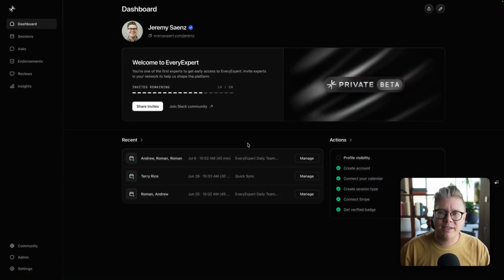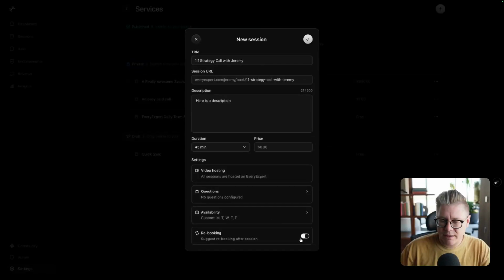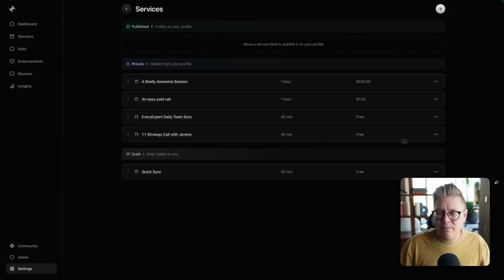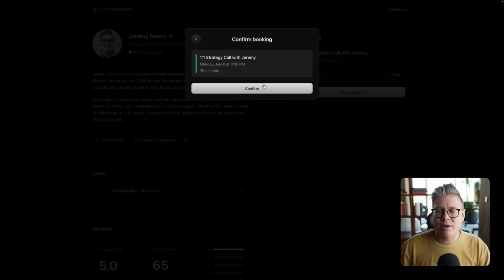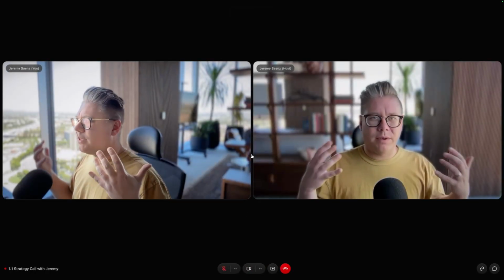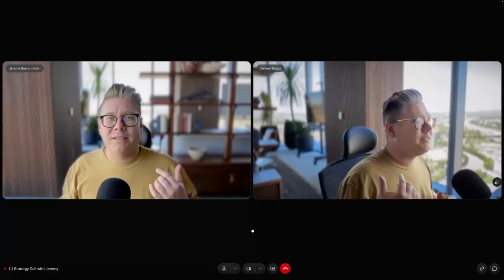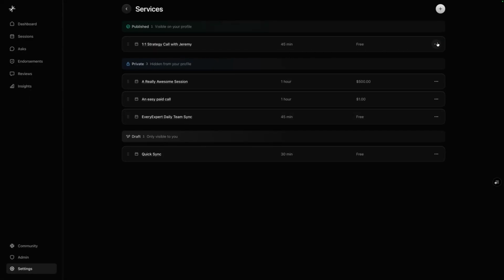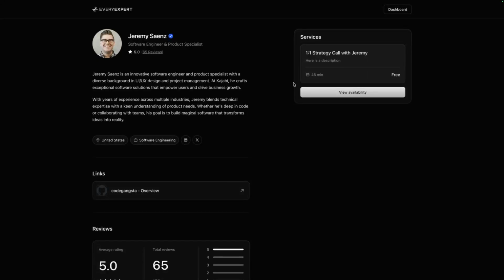How to book your first session on EveryExpert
If you’re wondering how experts actually get booked on EveryExpert, start here.

In beta, the fastest path is usually not strangers. It’s people who already know your work:

- past clients
- colleagues
- people who already ask for your advice
- people in your network who need what you do

In this video, I talk through how to think about that first booking and why getting real sessions on-platform matters so much.